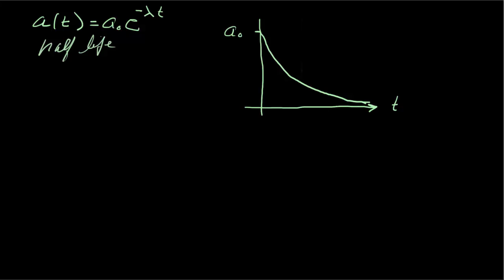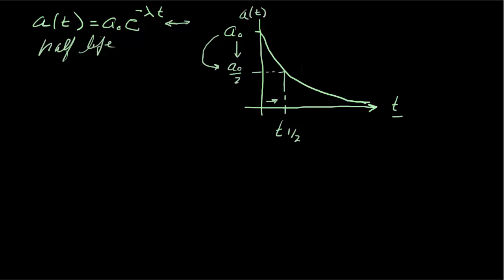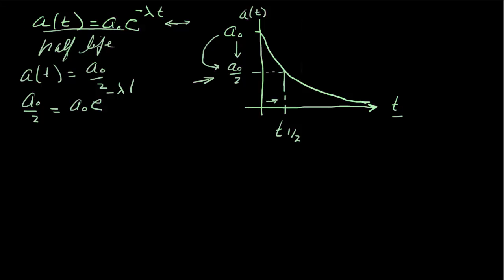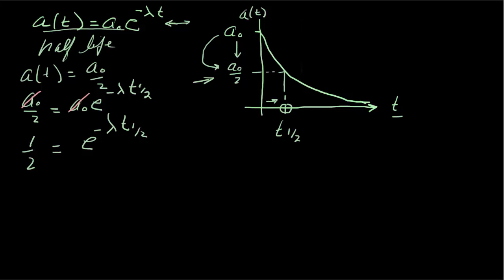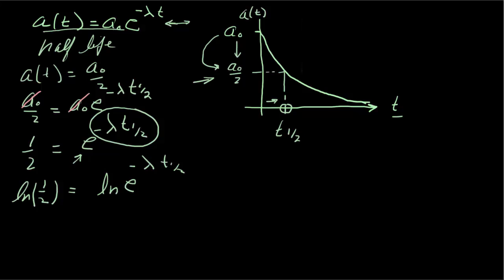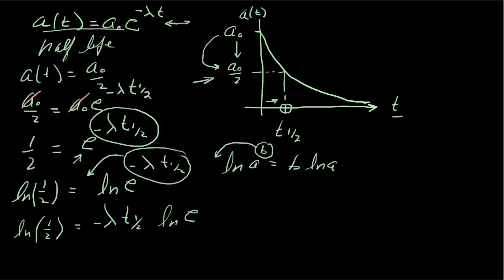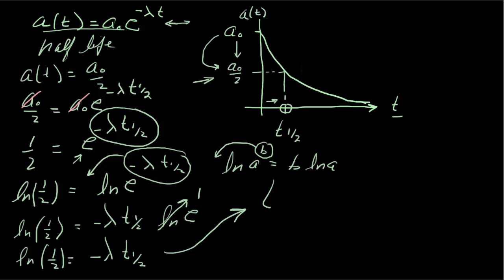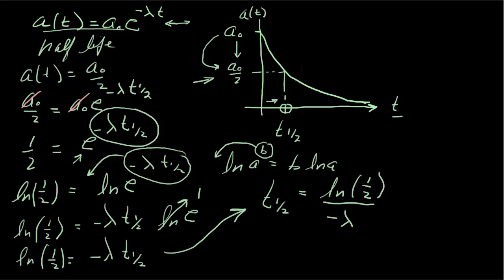Determining the half life of a radioactive decay process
The half life is defined and solved for. log manipulation allows us to bring the time down out of the exponent so we can determine its value.